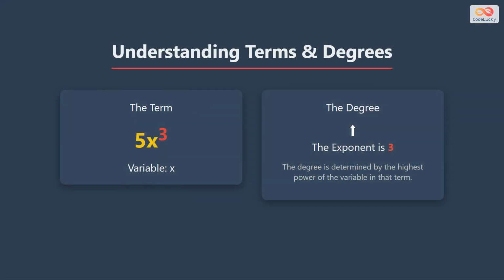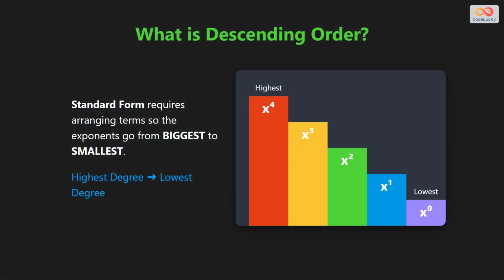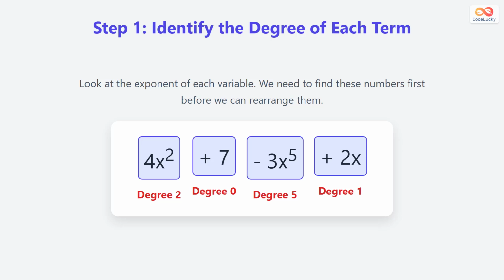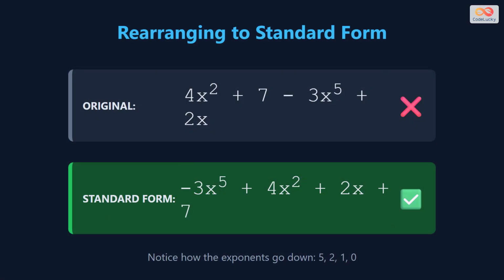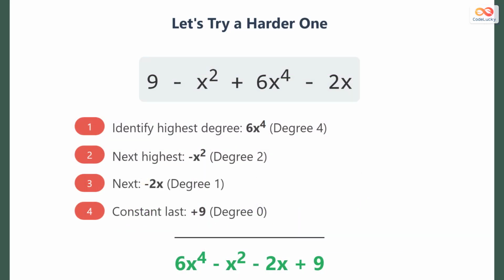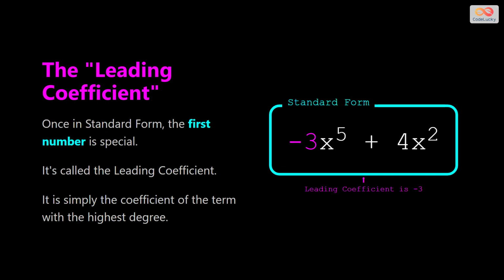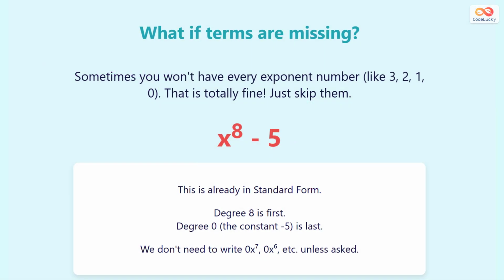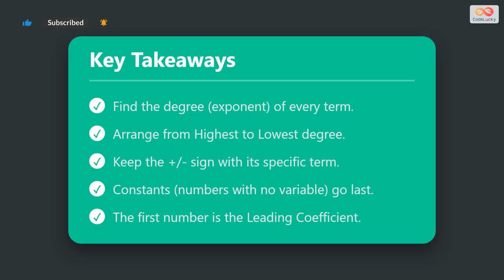Standard Form of Polynomials: Arranging in Descending Order | Algebra Basics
Learn how to write polynomials in Standard Form by arranging terms in descending order of their degrees! 📐 This fundamental Algebra skill is essential for solving equations and understanding polynomial functions.

In this beginner-friendly tutorial, we break down the process step-by-step:

1.  **Understanding Terms & Degrees**: Learn what a "term" is and how to identify its degree based on the exponent. 5️⃣
2.  **The Stairs Analogy**: Visualize standard form as walking down a set of stairs from the highest power to the lowest. 📉
3.  **Step-by-Step Examples**: Watch us rearrange mixed-up polynomials into the correct order, ensuring every term is in its right place.
4.  **The Sticky Sign Rule**: Learn the most common mistake students make—forgetting that negative signs must move WITH their terms! 🔒
5.  **Leading Coefficients**: Identify the leading coefficient and understand why it matters.

Whether you are a student preparing for a test or just brushing up on your math skills, this video makes algebra easy to understand. We cover how to handle missing terms, constants, and negative coefficients.

Chapters:
00:00 - Standard Form of a Polynomial
00:16 - Understanding Terms & Degrees
00:36 - What is Descending Order?
00:58 - Step 1: Identify the Degree of Each Term
01:25 - Rearranging to Standard Form
01:47 - Crucial Rule: Signs are Sticky!
02:07 - Let's Try a Harder One
02:30 - The Leading Coefficient
02:51 - What if terms are missing?
03:12 - Key Takeaways
03:34 - Outro